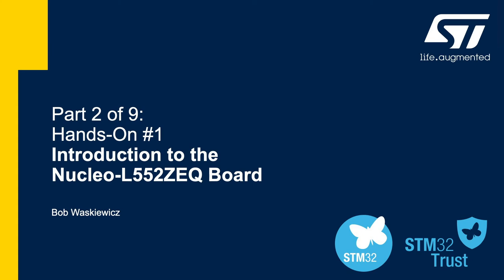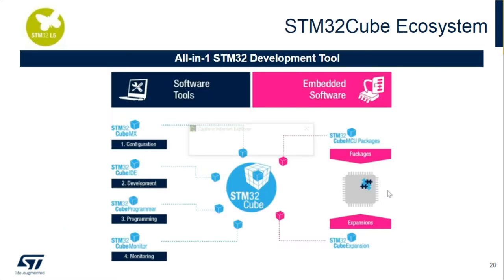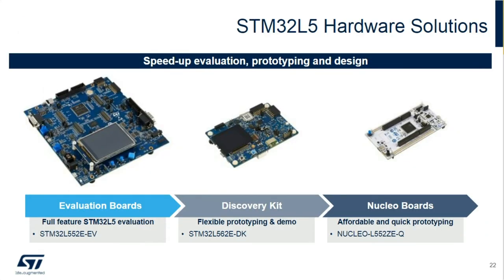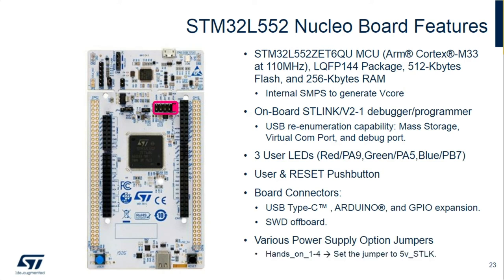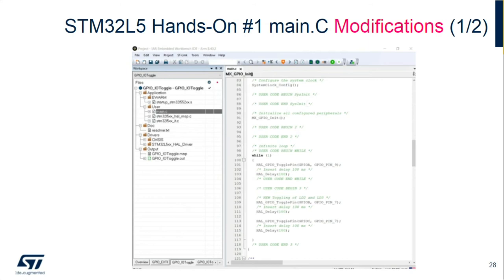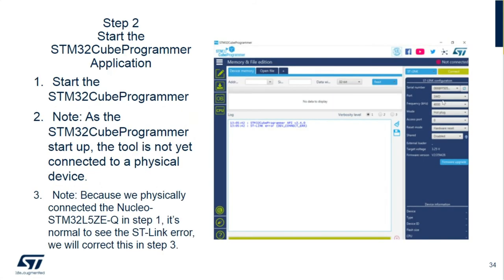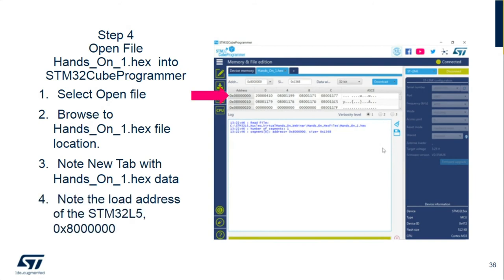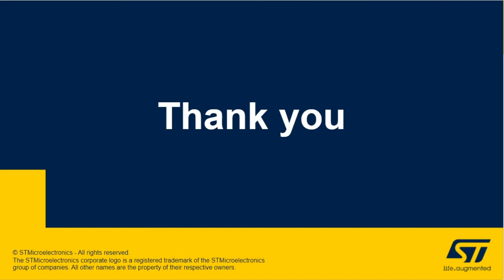STM32L5 MCU Series using TrustZone: Part 2 of 9, Hands-On #1, Intro to the Nucleo-L552ZEQ Board